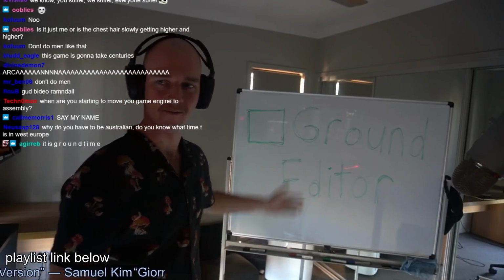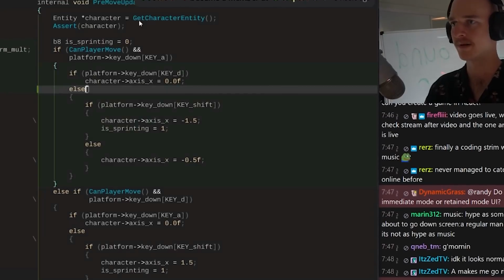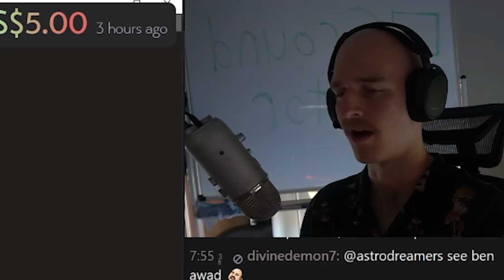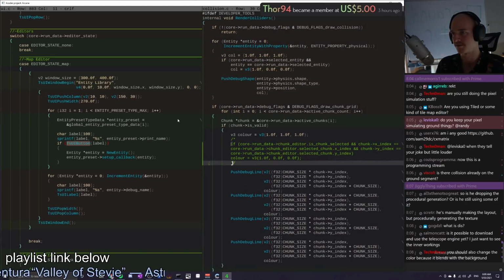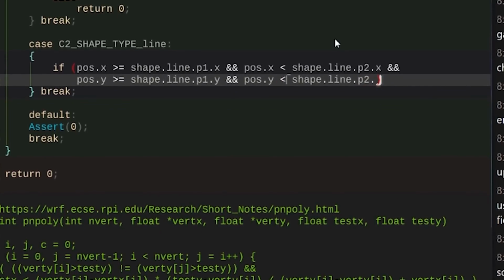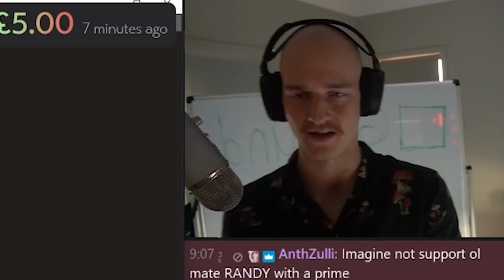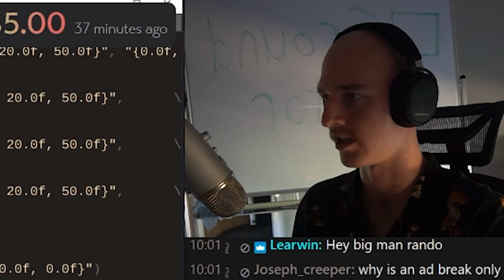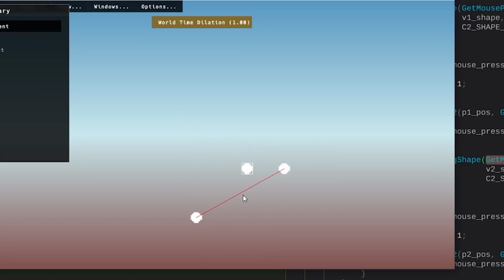Programming a collision editor for my game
In this video, Thomas Randall (aka BigRando420, aka Randy, aka BaldTwink27) takes 3 hours to accomplish a pretty straight forward task.